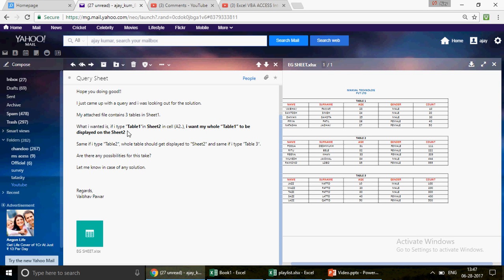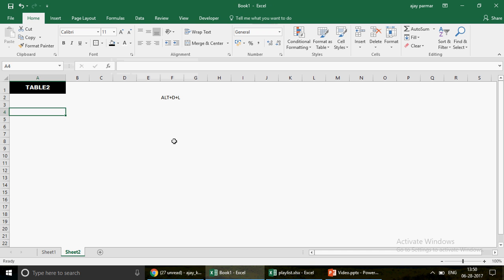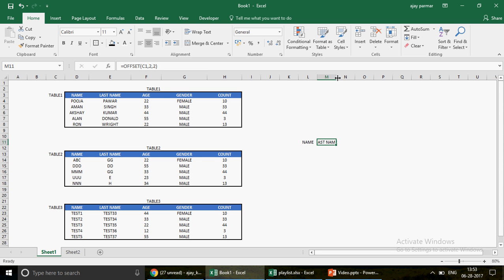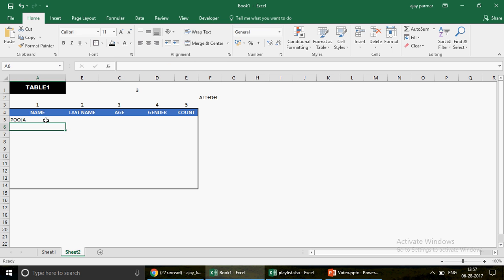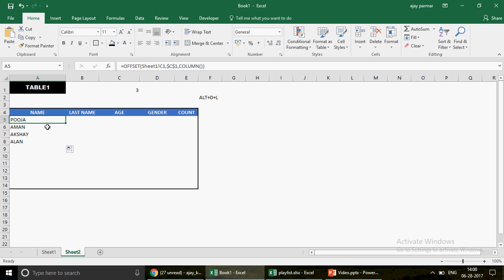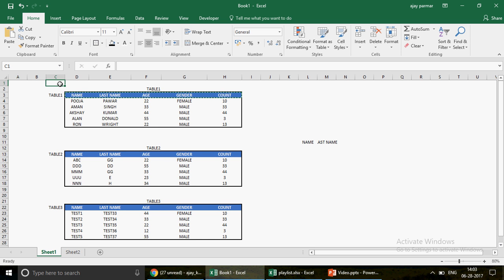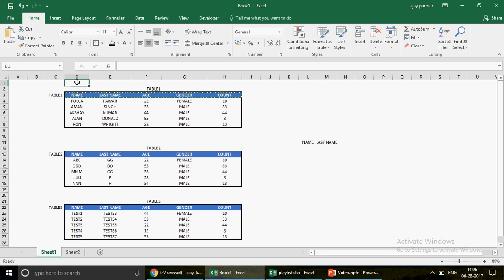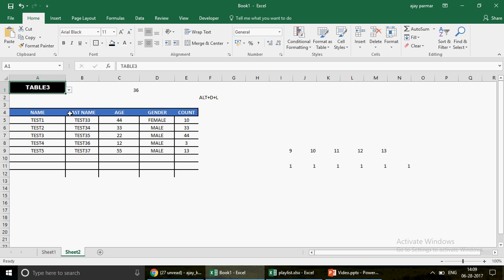Learn MS Excel -Video 430- Dashboard Making - OFFSET and Match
Another summary report - MIS Case study for you . How to work with OFFSET and MATCH Function together and can create such an awesome summary sheet.